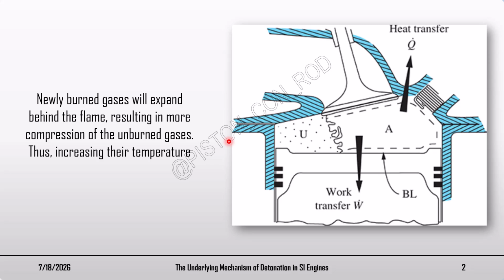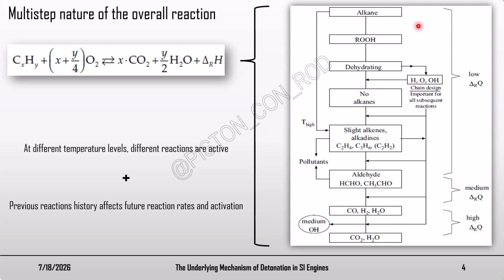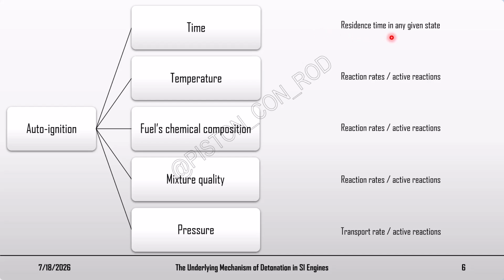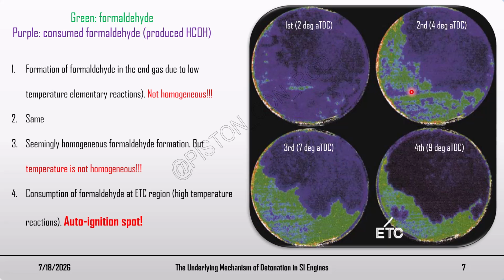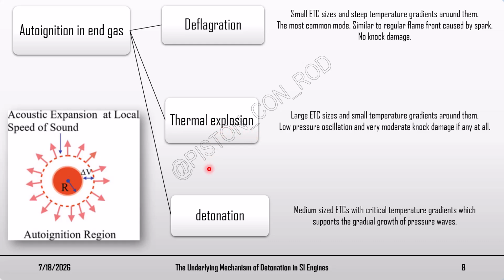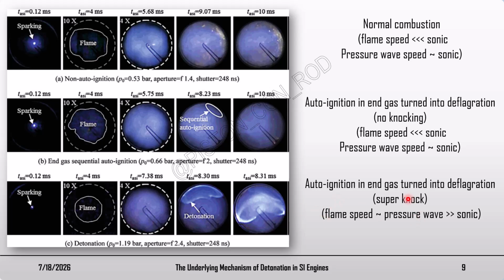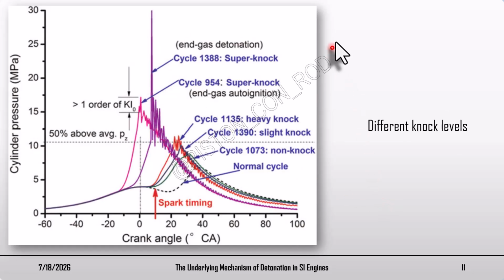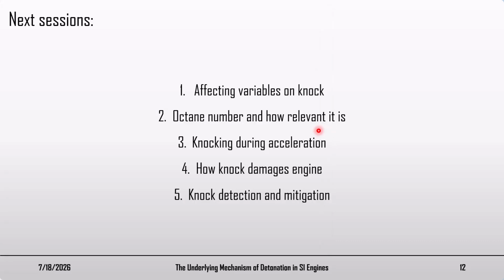Mechanism of Knock in Gasoline Engines.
In this video, the underlying mechanism of detonation and knock in gasoline engines is covered.
The next video, will be about affecting variables on knock.